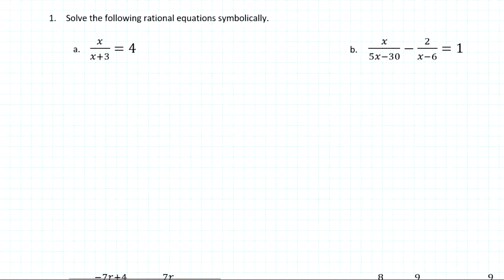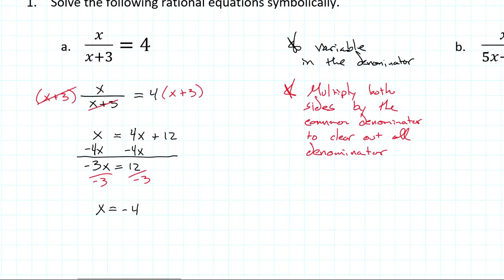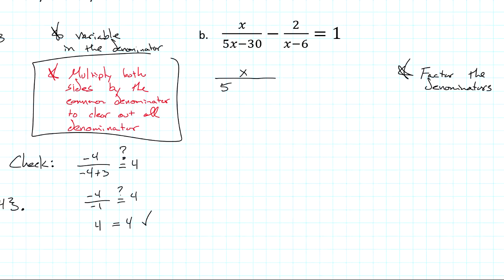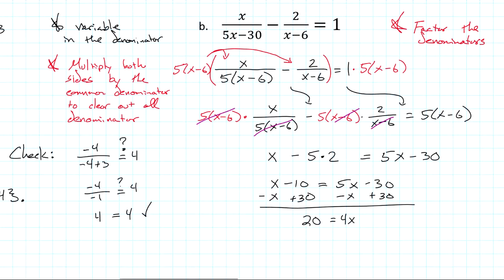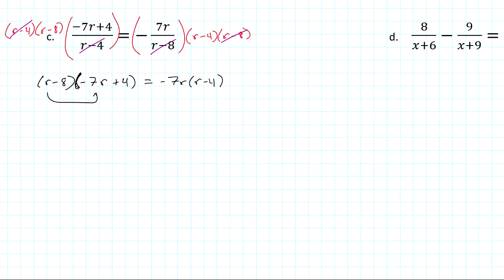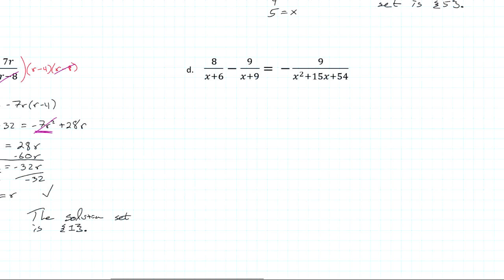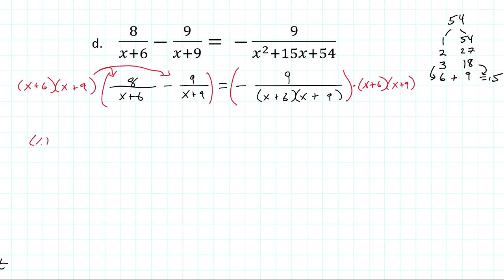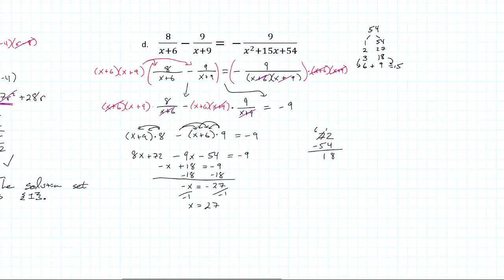5d.3: Solving Rational Equations Symbolically Examples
Here we walk through the steps of multiplying both sides of a rational equation by a common denominator to clear the fractions and create either a linear or quadratic equation which we then solve. Techniques that we run into include factoring and the quadratic formula along with other algebraic concepts.